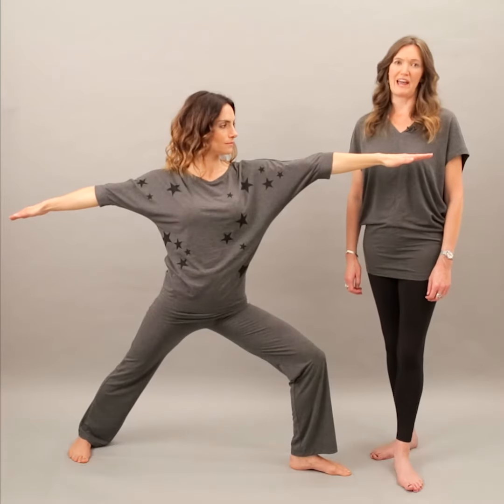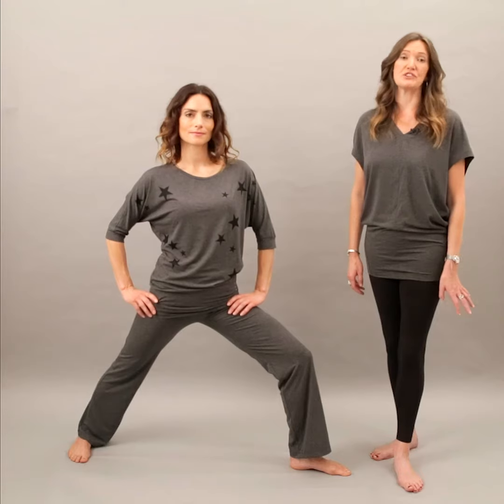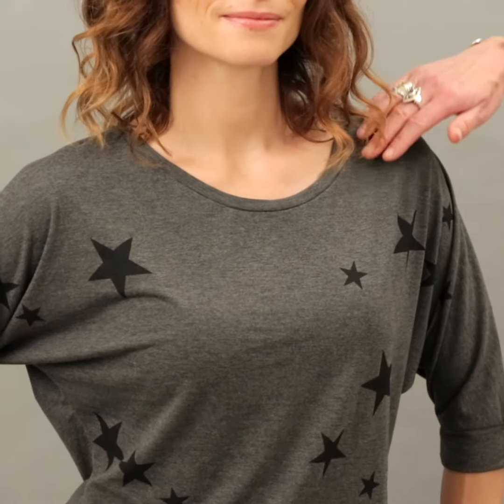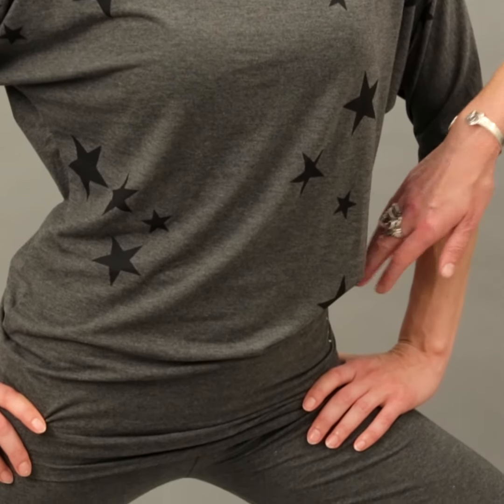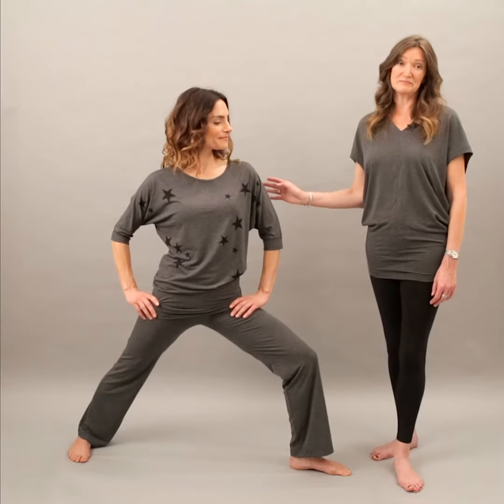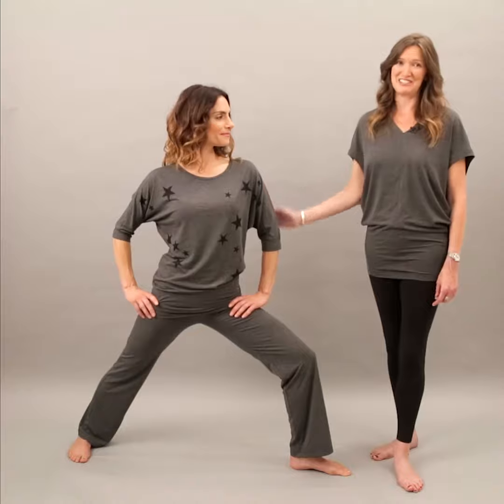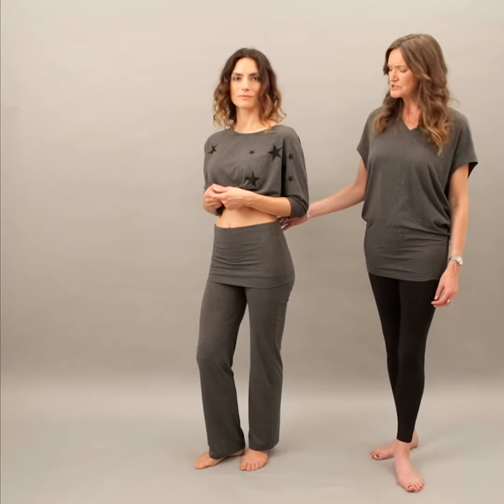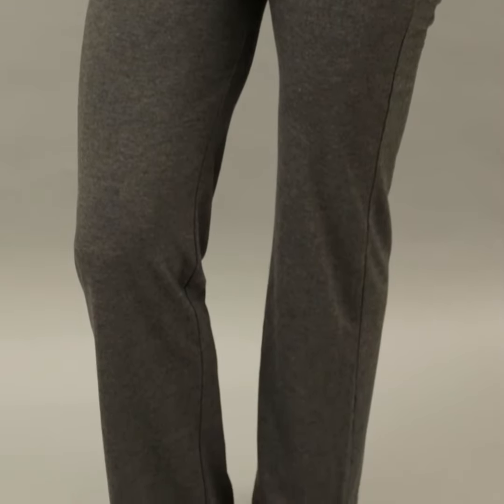Shop the look; 'Be Grace' batwing top and 'Go Easy' yoga pants.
Shop the look and find out more about our eco-activewear including our bamboo and organic cotton yoga and Pilates clothes here...